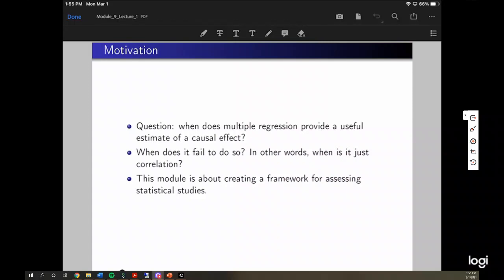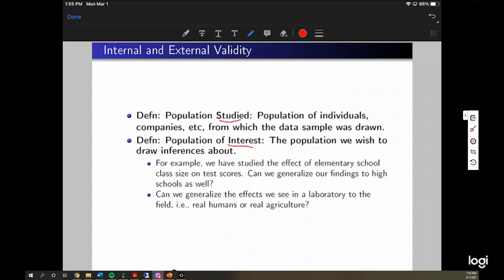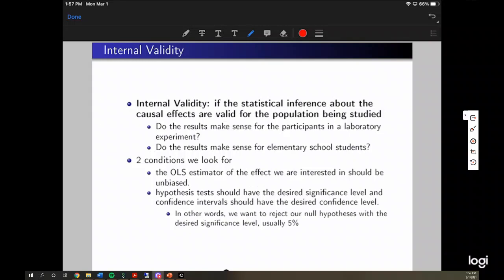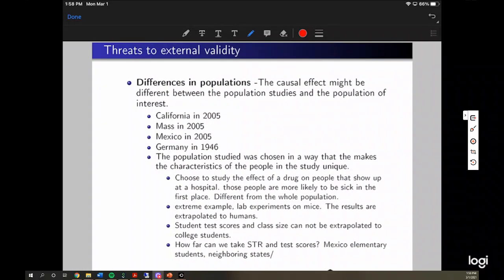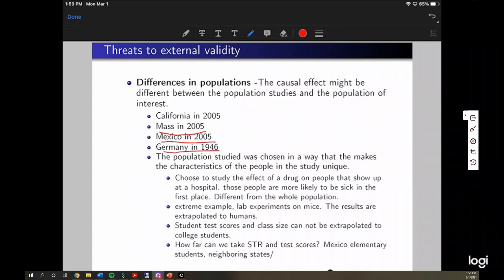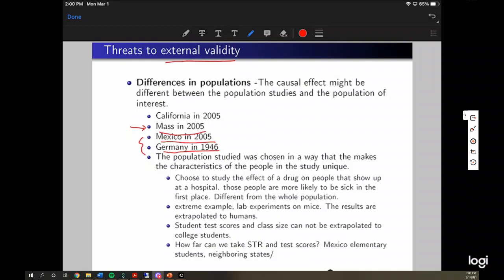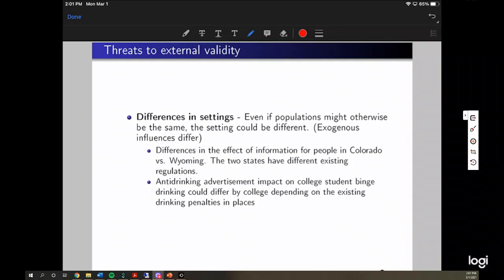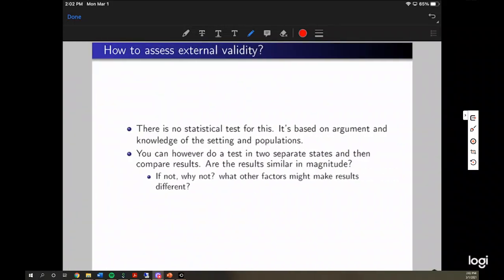Module 9 Lecture 1